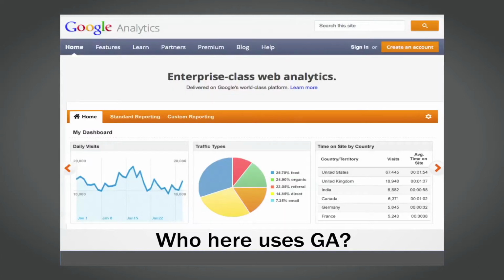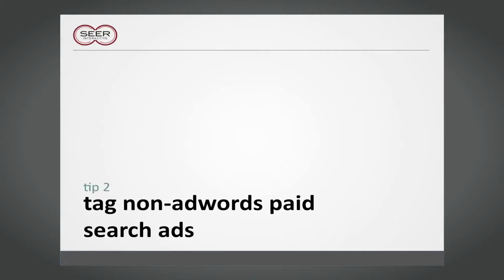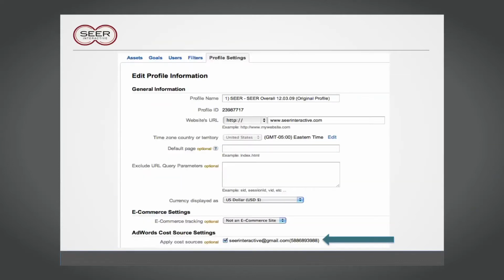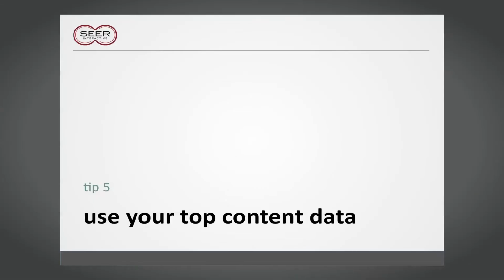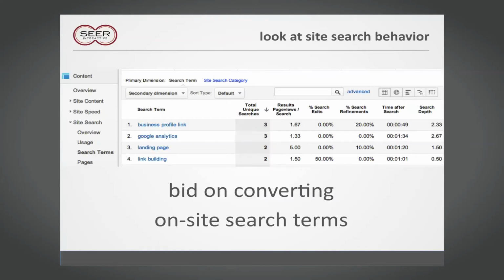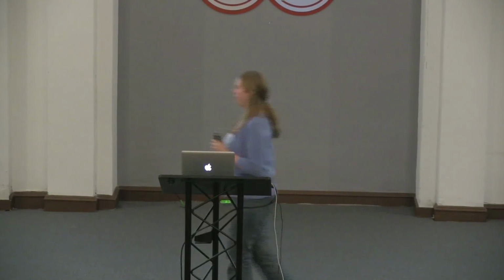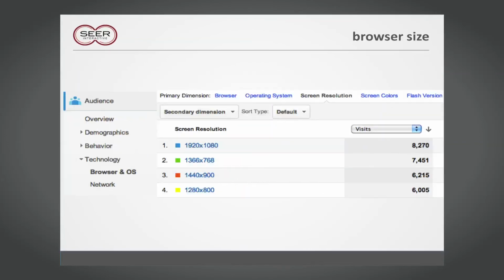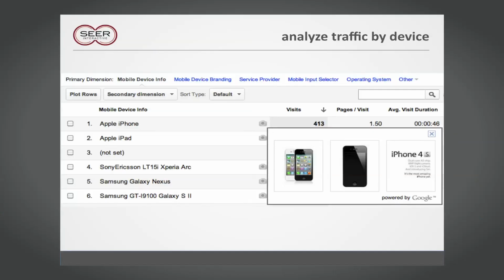Rachael Gerson presents on Analytics for Paid Search Marketing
Rachael Gerson presents at SEER Interactive 'Search Church' on Analytics for Paid Search at "Are you Doing It Right?" Event, Aug 1, 2012